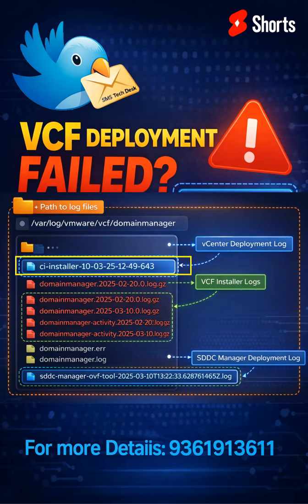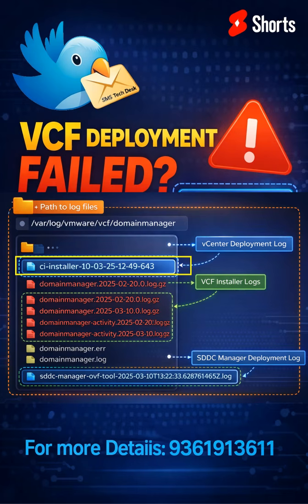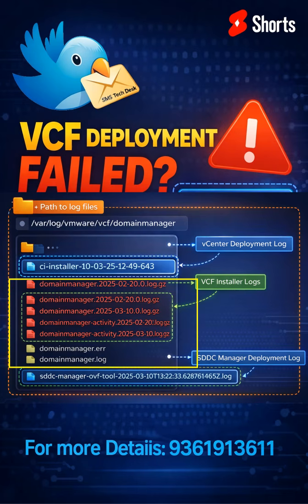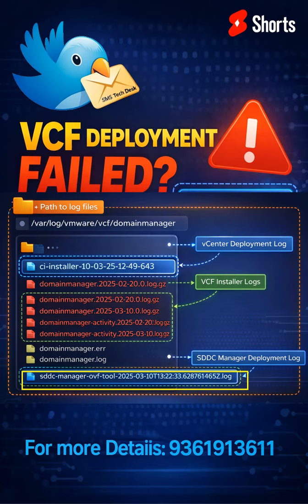VCF Deployment Failed? Read THESE Logs First (Real Troubleshooting)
VCF Deployment Failed? Read THESE Logs First!

VCF deployment errors are frustrating — but the real problem is not the error, it’s knowing which log to check.

In this video, I explain exactly which VMware Cloud Foundation (VCF) logs you must read first during deployment failures, using a simple visual diagram.

✅ Covered in this video:

Which log to check for vCenter & CA installation failures

Which logs contain VCF domain & workflow errors

Where to find SDDC Manager deployment (OVF) issues

How to avoid wasting time on the wrong logs

Real-world VCF troubleshooting mindset

📌 Log mapping explained:

CI Installer logs → vCenter & CA deployment

Domain Manager logs → VCF installer & workflow failures

SDDC Manager OVF tool log → SDDC Manager deployment issues

If you work with VCF 4.x, 5.x, or VCF 9, this log strategy still applies — only the workflow layer changes.

🎯 Who this video is for:

VCF Engineers

VMware Administrators

NSX / vSAN / SDDC Engineers

Anyone preparing for VCF interviews

Engineers stuck during VCF deployment

More real VCF troubleshooting videos coming — production focused, no lab theory.